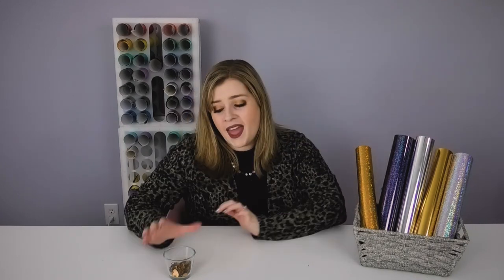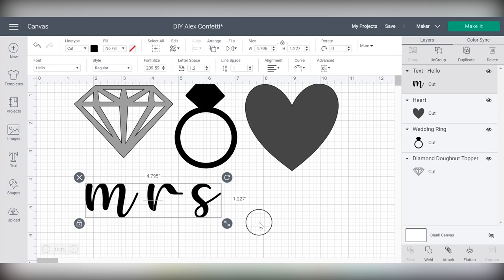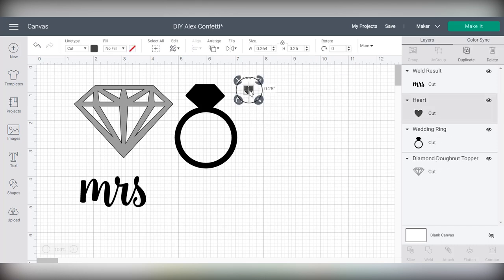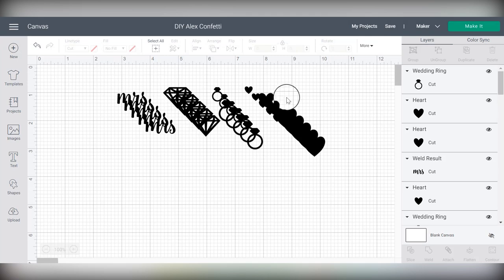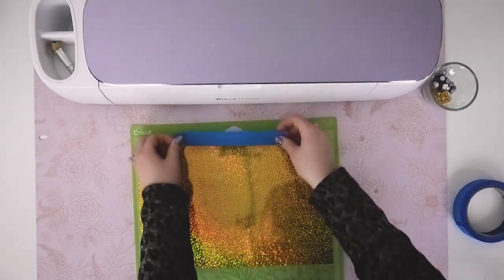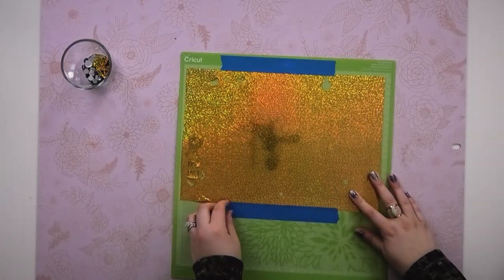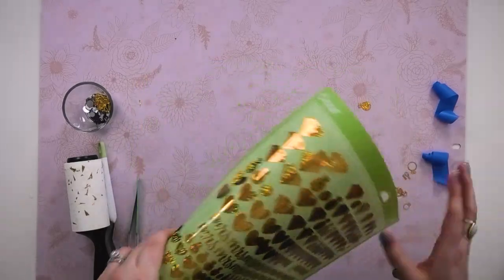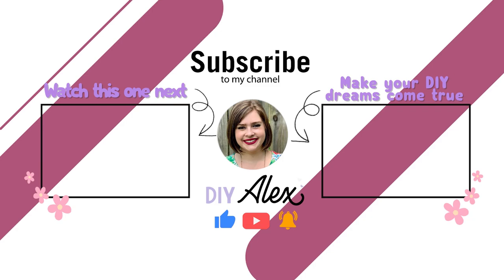How to Make DIY Confetti with Cricut | Cricut Party Foil Projects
⬇⬇ Tap for INFO & LINKS ⬇⬇

Cricut Party Foil is gorgeous, and one of my favorite ways to use it is to make my own DIY confetti with my Cricut! You can create custom confetti for any occasion, and it's so easy to craft. Make your own Custom confetti is great for bridal showers, birthday parties, weddings, and more!

0:00 - Introduction
0:28 - Cricut Design Space Tutorial
8:21 - How to cut Cricut party foil with the Cricut Maker
10:54 - How to remove DIY confetti from Cricut Mat
14:00 - DIY confetti ideas
15:00 - Outro